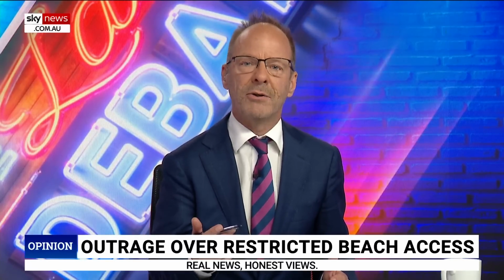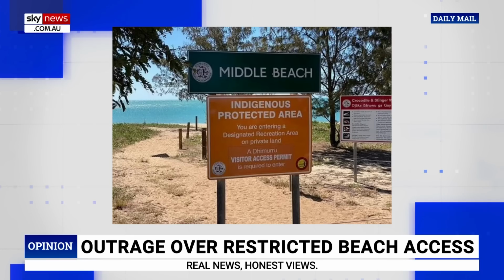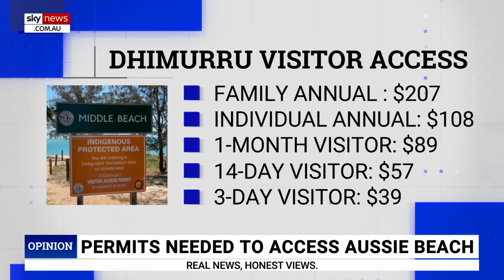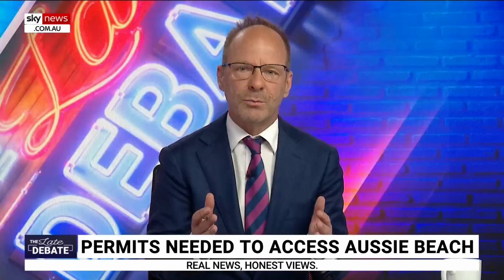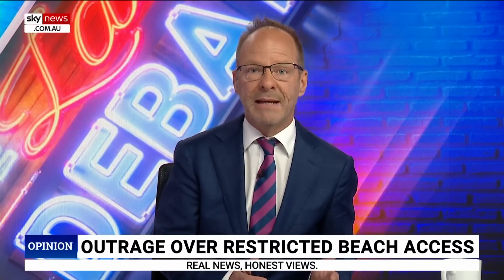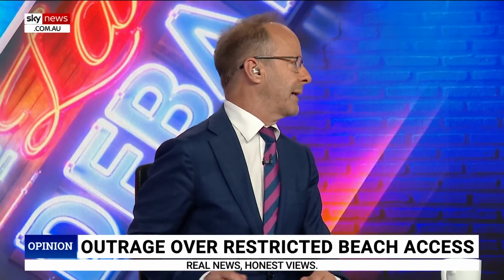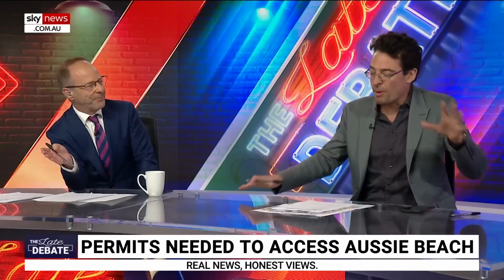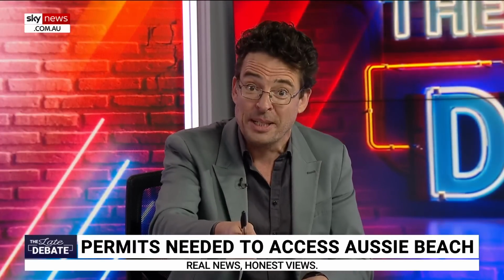Once public beach now charging Aussies for Indigenous visitor permits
Sky News host James Macpherson discusses a sign confronting Australians at a beach which is now "private lands" and requires an Indigenous "Dhimurru" access permit for a price.

"It came to our notice when someone posted online a photograph of the sign beachgoers see," Mr Macpherson said.

The sign reads 'Indigenous protected area. You're entering a Designated Recreation Area on private land. A Dhimurru Visitor Access Permit is required to enter'.